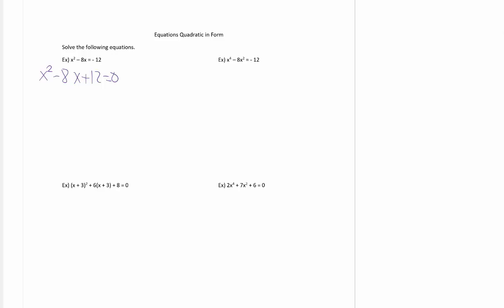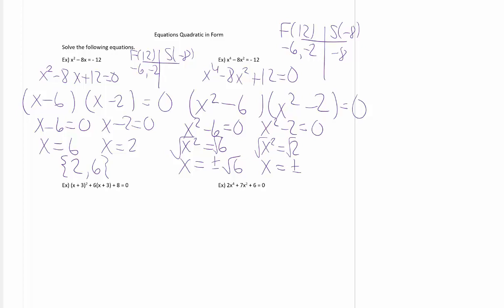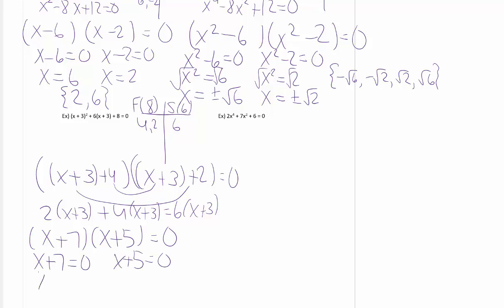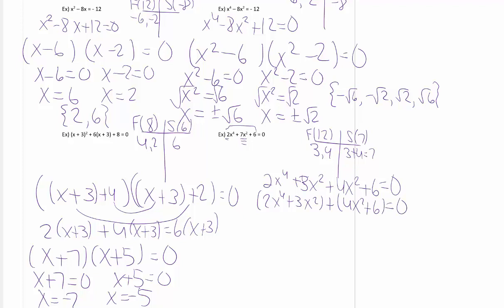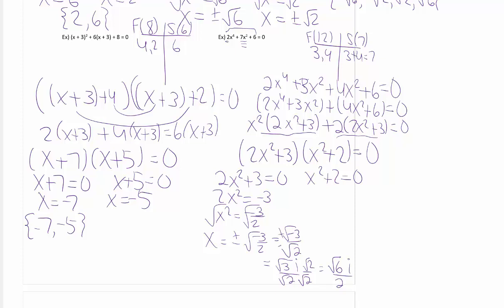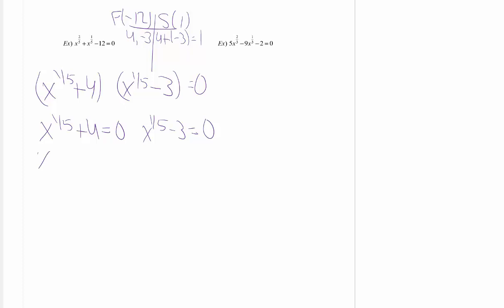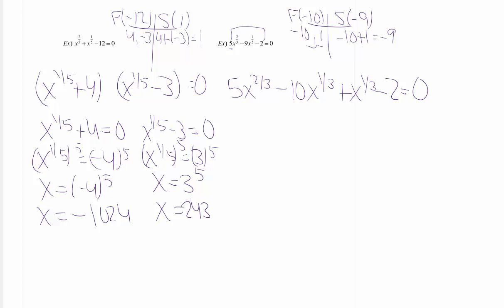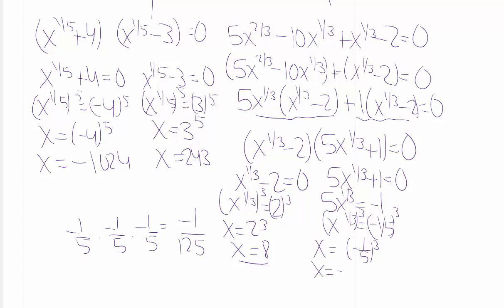Equations Quadratic in Form